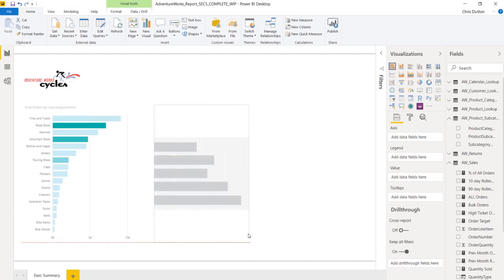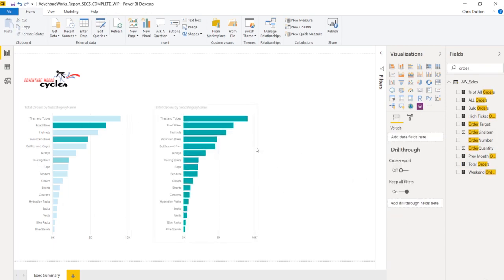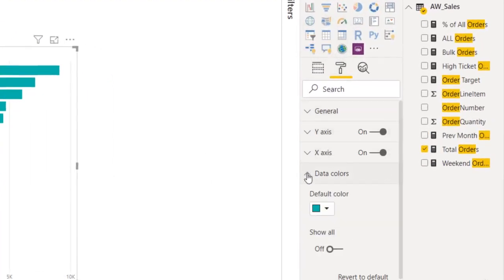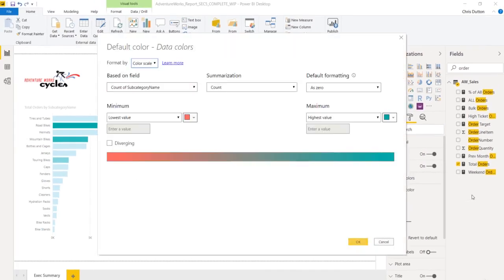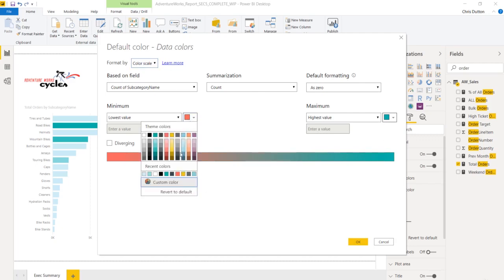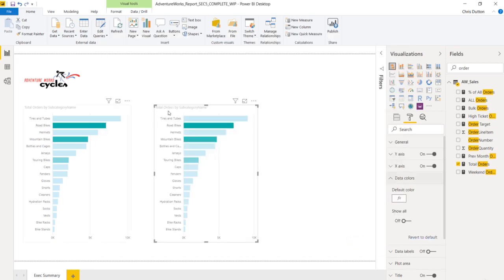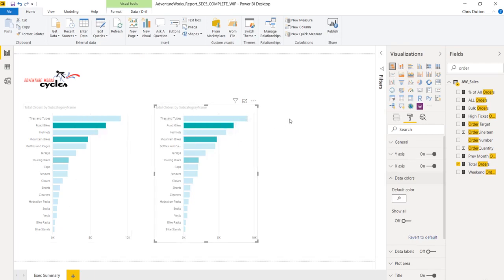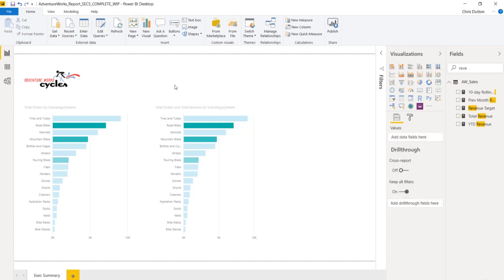6.4 UPDATE Conditional Formatting | Visualizing Data with Power Bi Reports | Learn Power BI 2022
6. Visualizing Data with Power Bi Reports
6.4 UPDATE Conditional Formatting